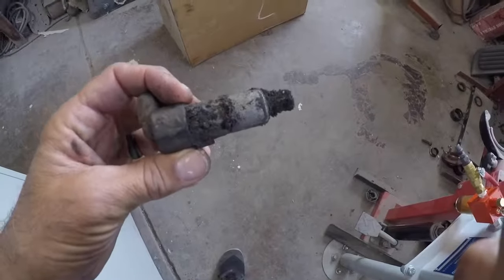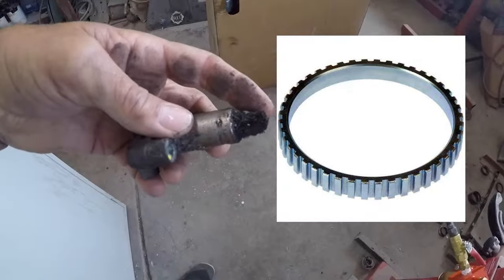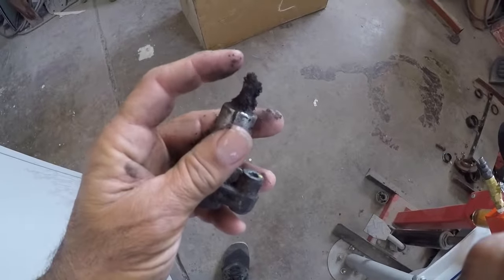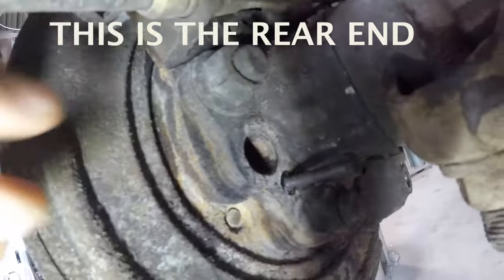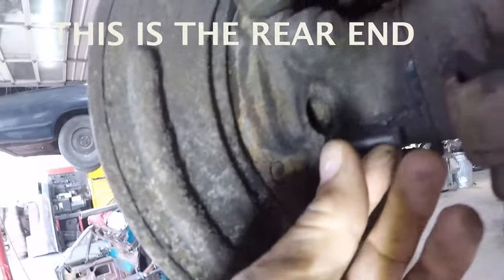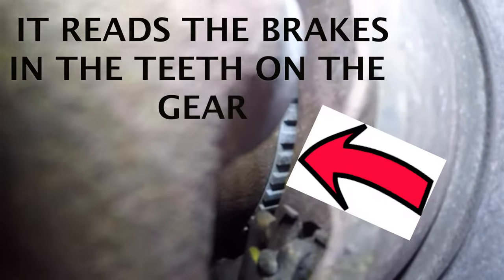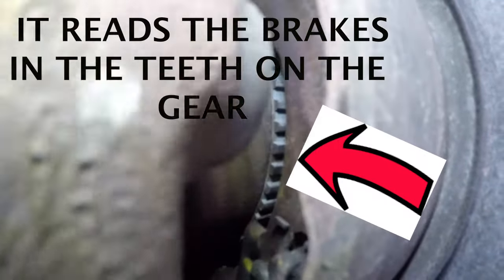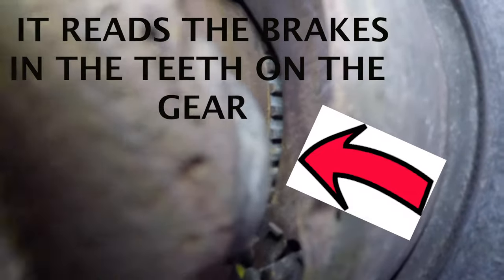Pulsating brake pedal and ABS light~~~ EASY FIX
Pulsating brake pedal and ABS light~~~ EASY FIX,  pulsing brake pedal. In this video im going to show you how to fix a pulsing brake pedal and a Abs Light.

5 Ton Bearing Puller
8-Piece AC Gauge Hose Conversion Adapters
80-Piece SAE & Metric Tap and Die Set

Hot deals on tools and free help forum for your DIY projects

License owner
Peter Eates
License number
171774
Order no.